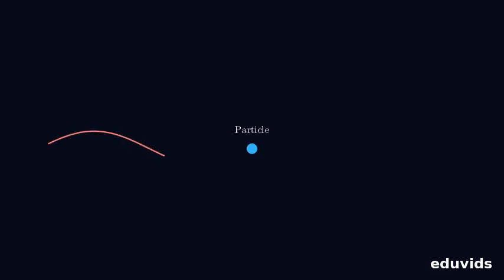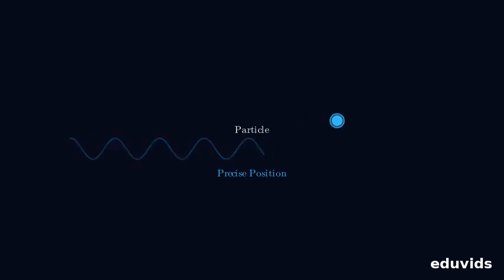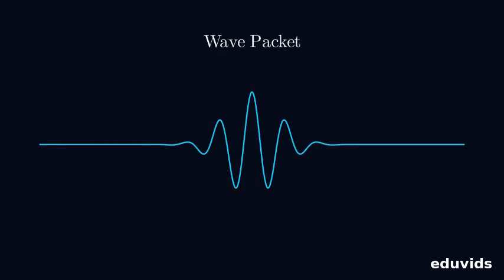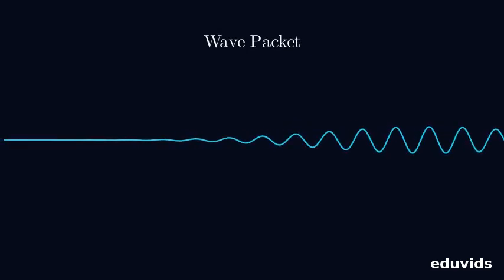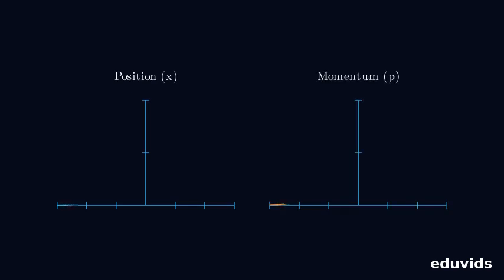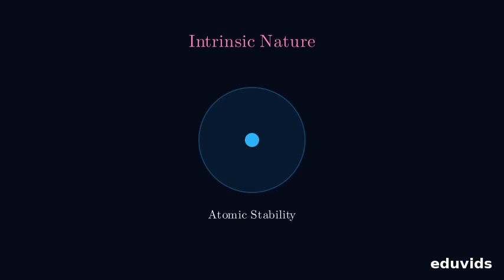Why You Can’t Pinpoint an Electron’s Spot – The Secret of Uncertainty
Ever wondered why you can never pin down both where a particle is and how fast it’s moving at the same time?

In this video we break down the Heisenberg Uncertainty Principle with a simple microscope thought experiment, vivid wave‑packet animations, and a hands‑on example of an electron trapped in a nanometer‑scale box. You’ll see how shorter‑wavelength light sharpens position but jostles momentum, watch a Gaussian packet spread out, and watch the math turn into a real kinetic‑energy estimate. By the end you’ll grasp the core inequality Δx·Δp ≥ ħ⁄2 and why it’s a fundamental feature of the quantum world, not just a measurement glitch.

Understanding this trade‑off unlocks the limits of electron microscopes, explains atomic stability, and opens the door to deeper quantum thinking.